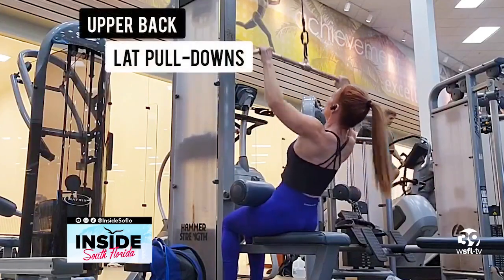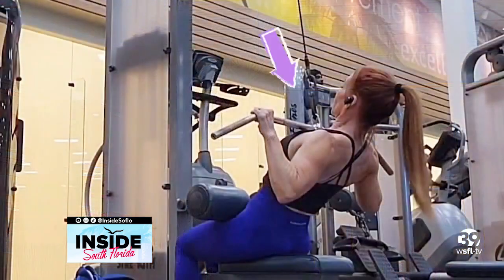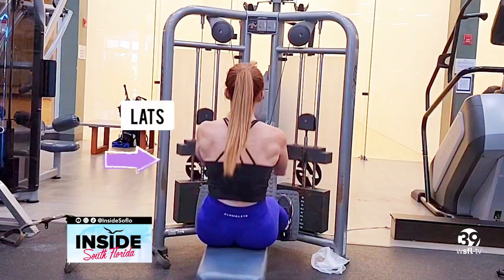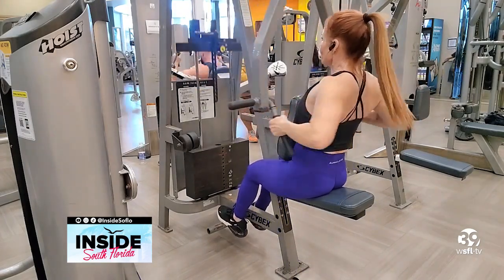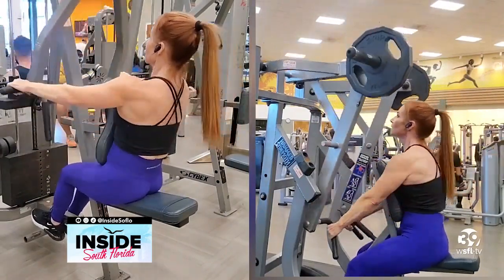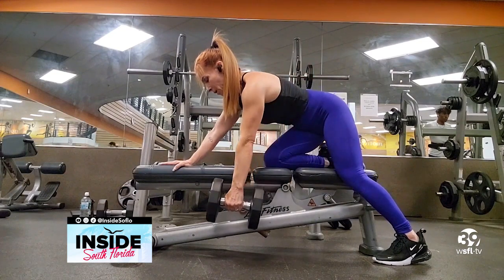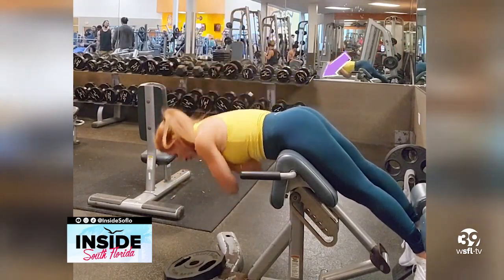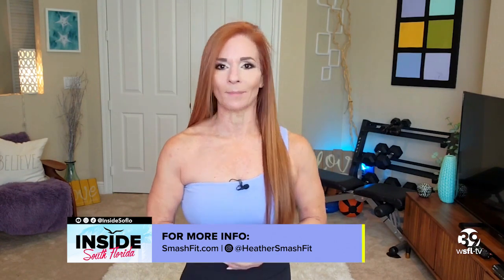Fitness tips to strengthen your back muscles